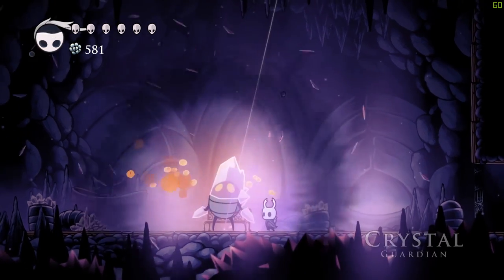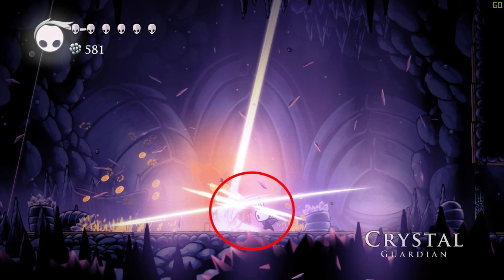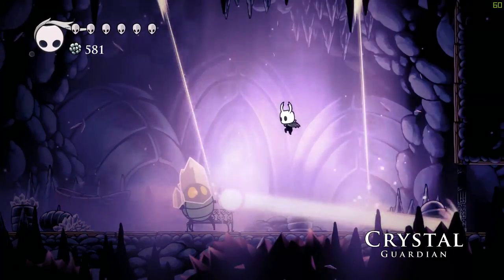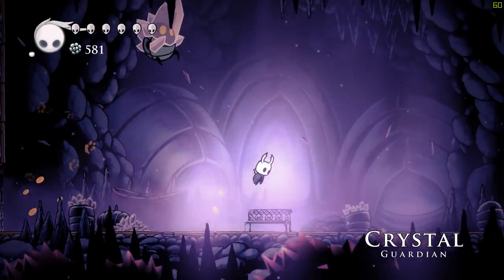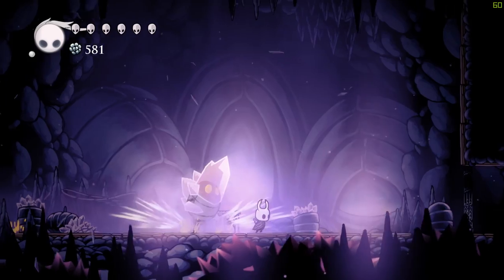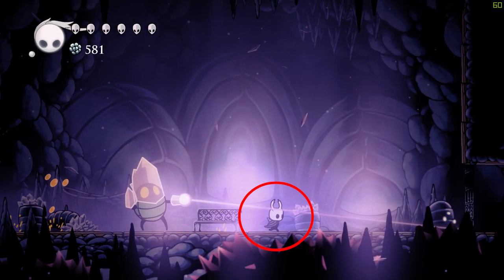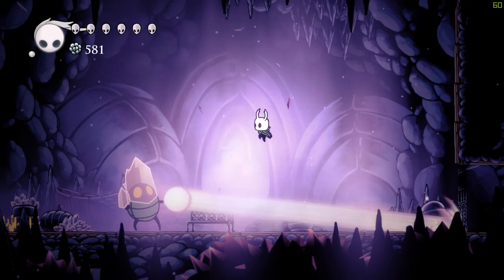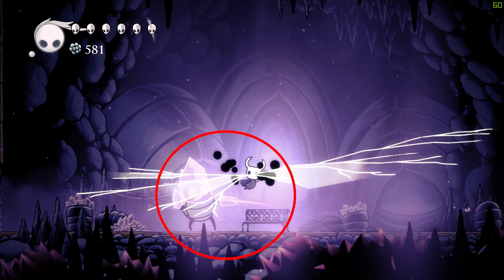Hollow Knight : How to Beat Crystal Guardian Boss Fight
Beating the Crystal Guardian Boss in Hollow Knight